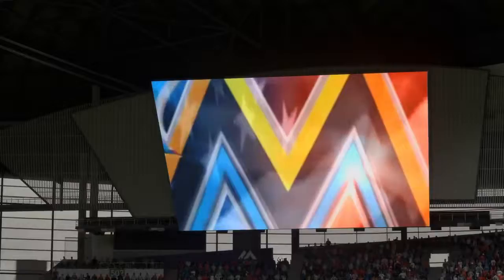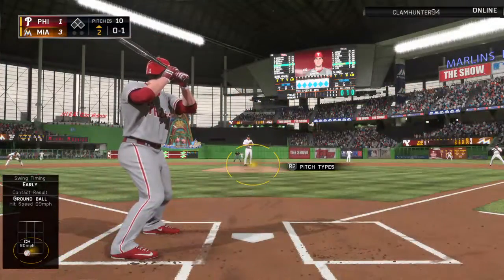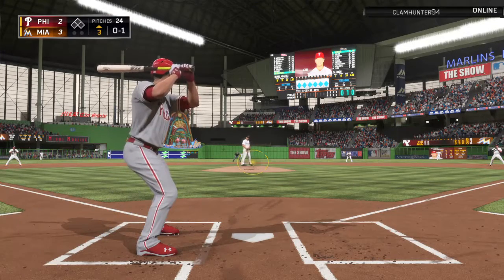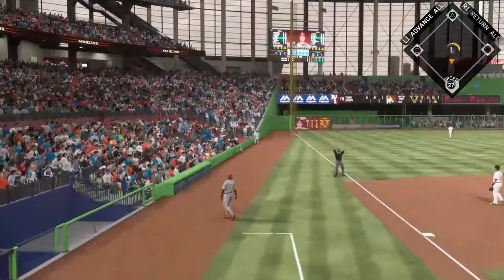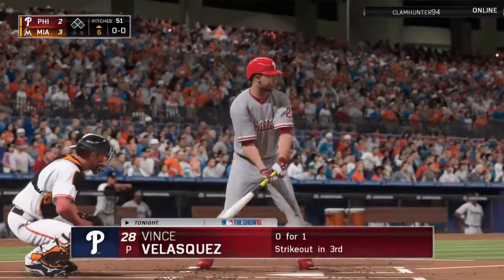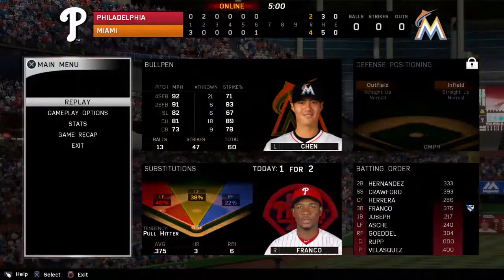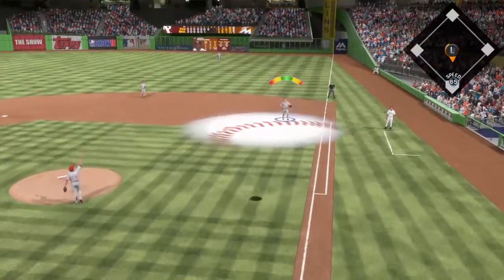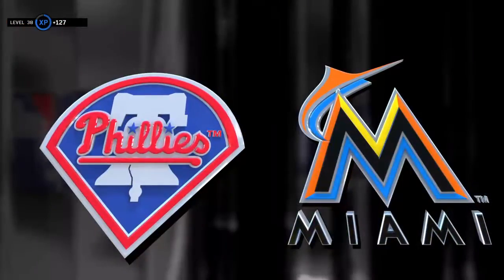MLB.tv: Perfect Game Season 1